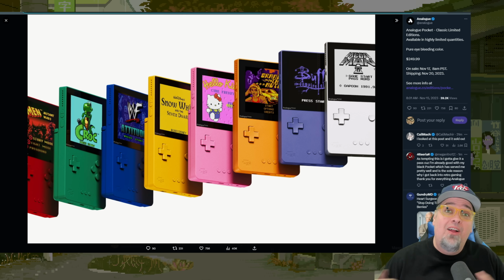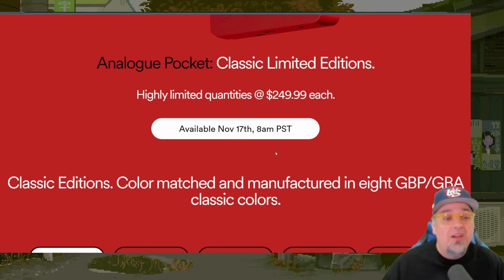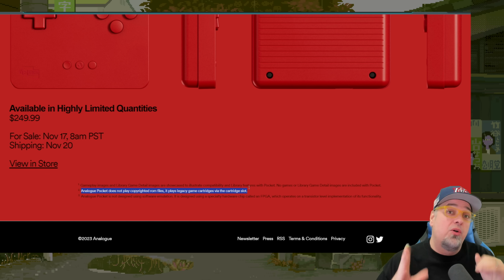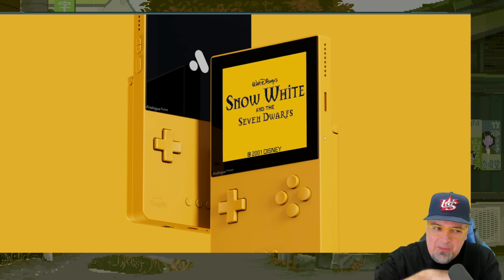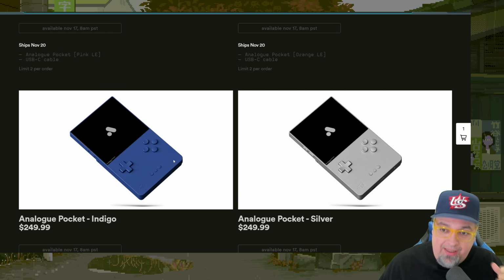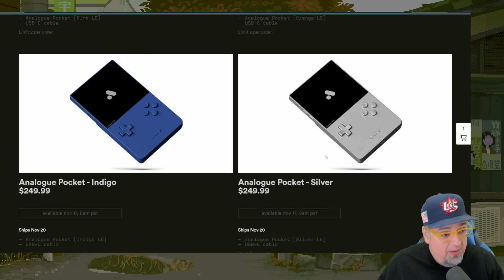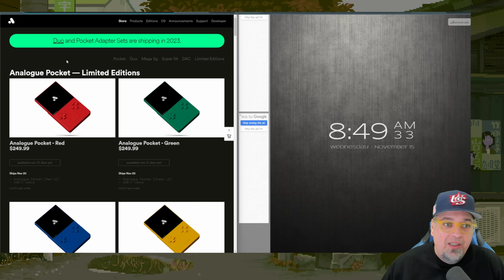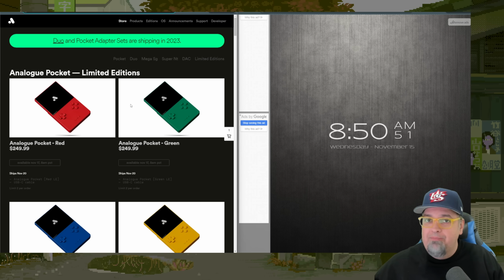This Is Getting RIDICULOUS! More Limited Edition Analogue Pockets!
New Analogue Pocket Highly Limited Edition Colors.. goes on sale 8am Pacific November 17th 2023, ships November 20th.